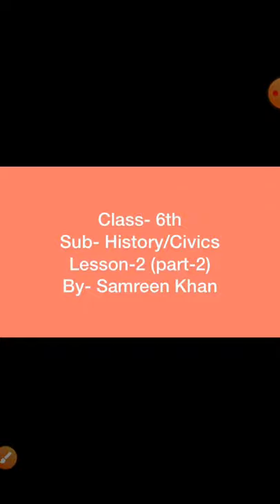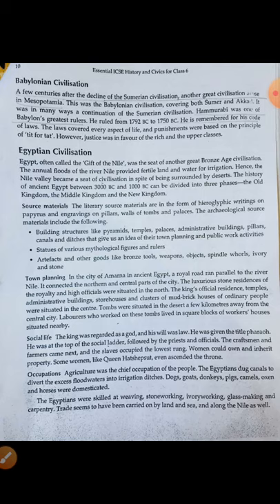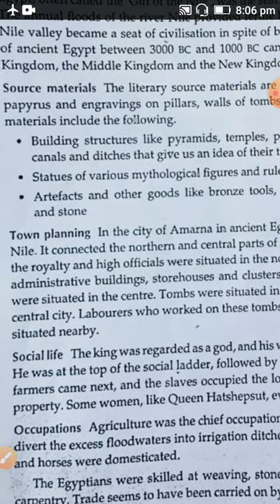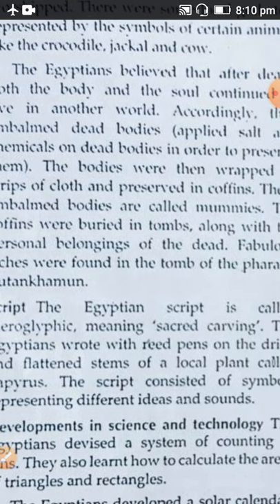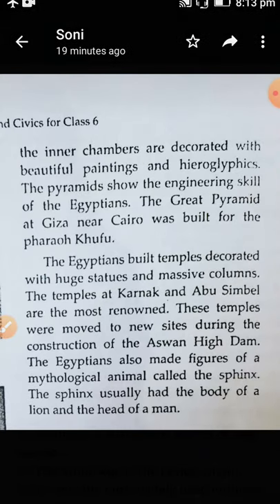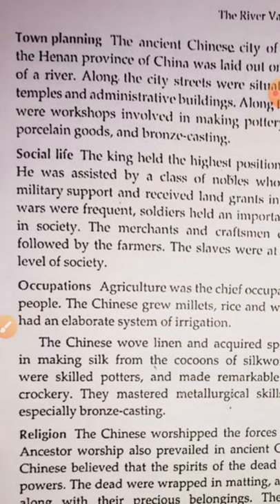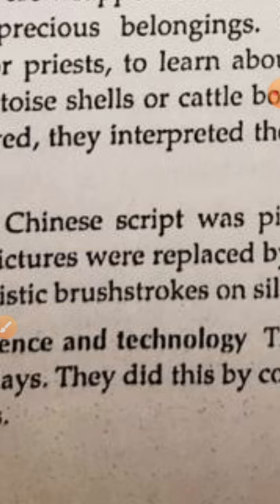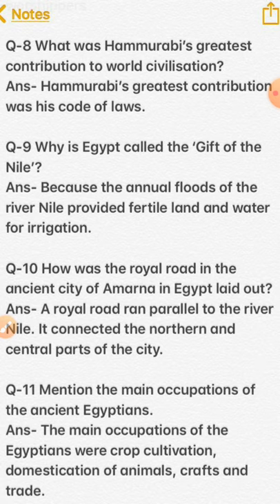Class-6 History, lesson 2 part 2